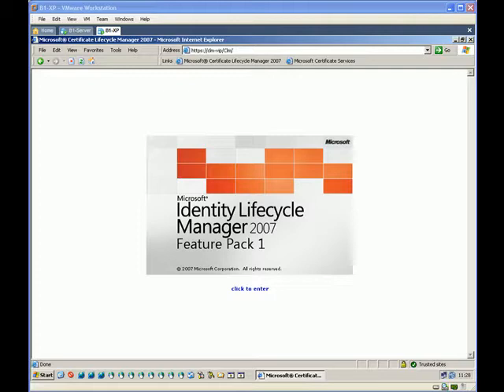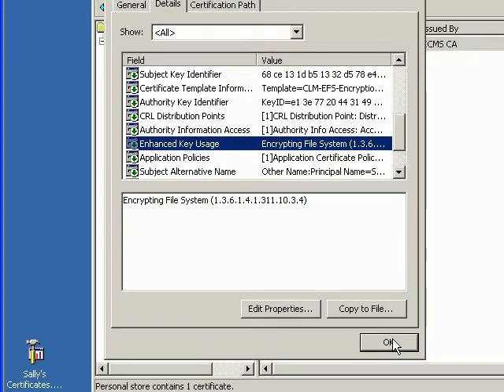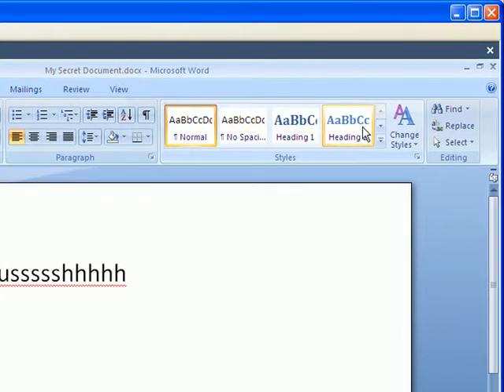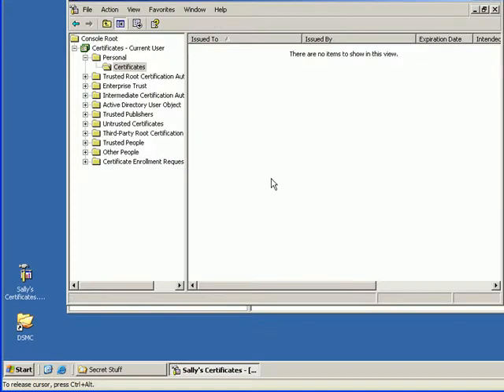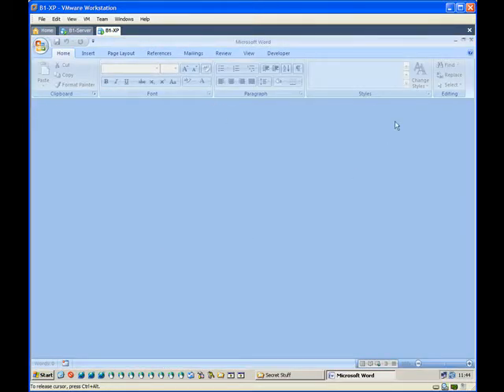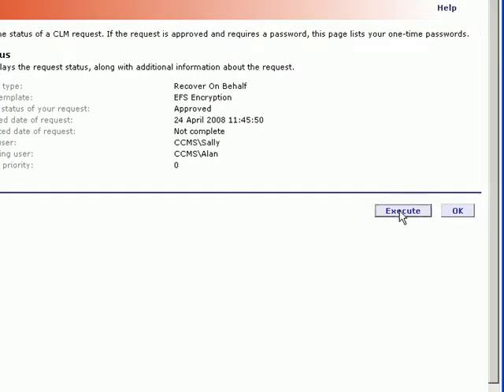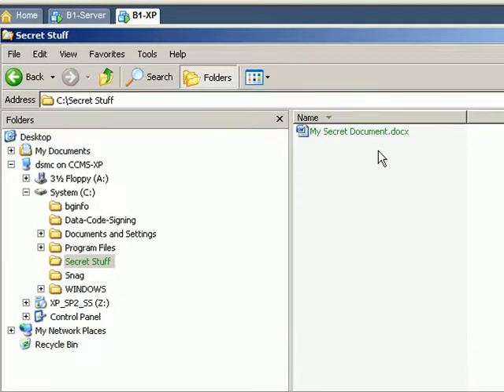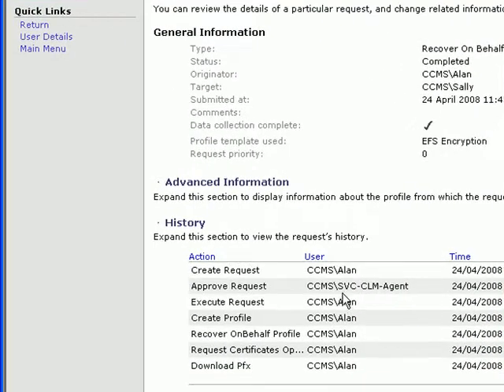ADCS and CLM Integration: Use Case 2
Leveraging CLM for EFS Private Key Recovery